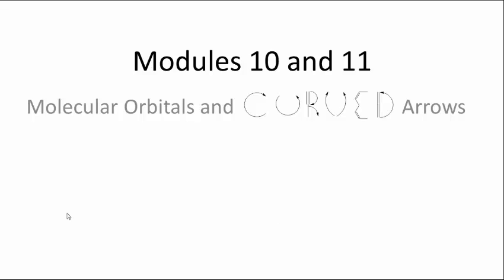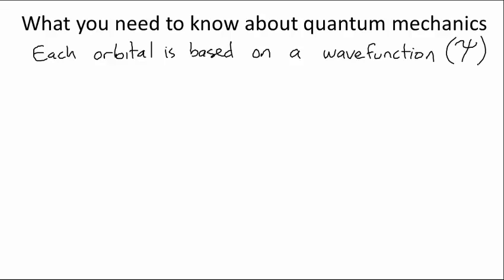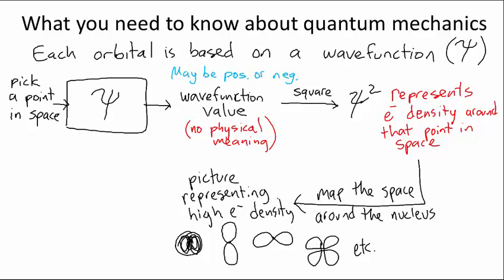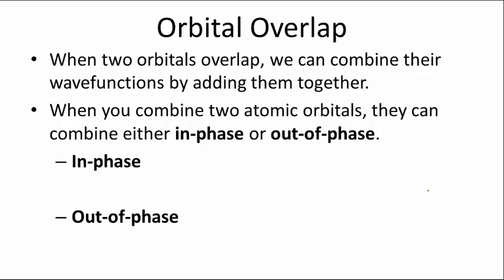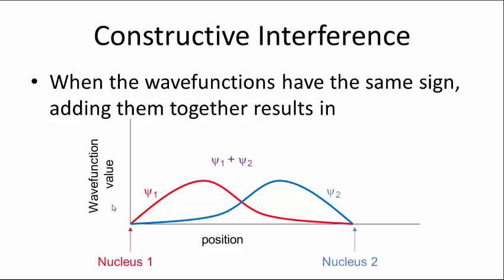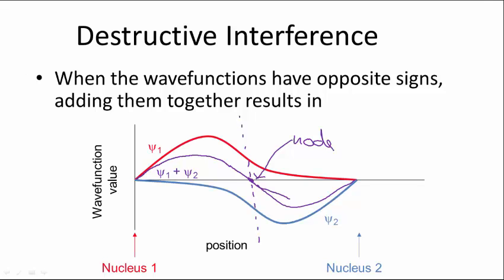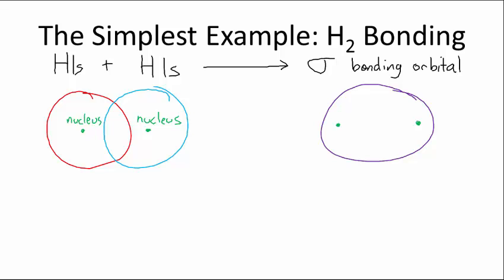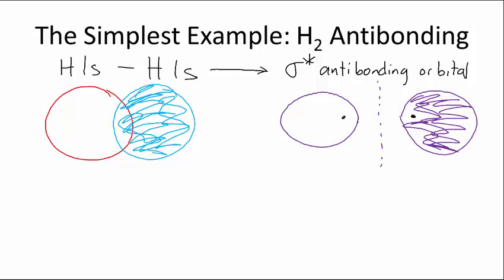Module 10 Lecture Part 1